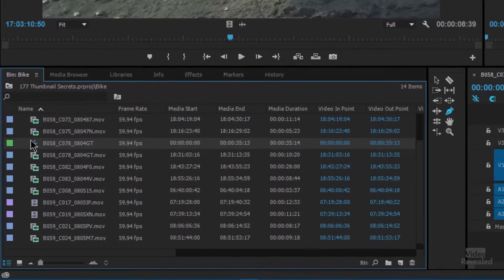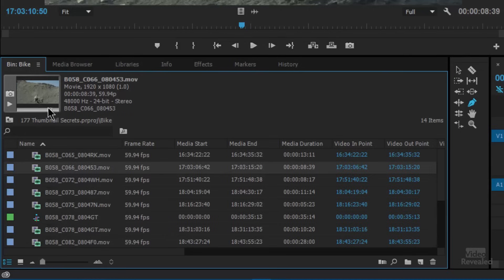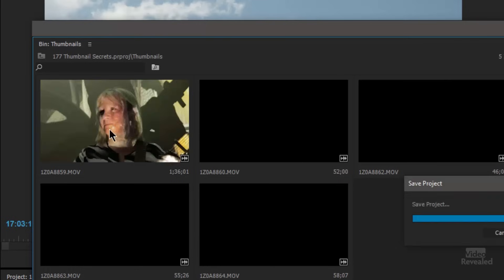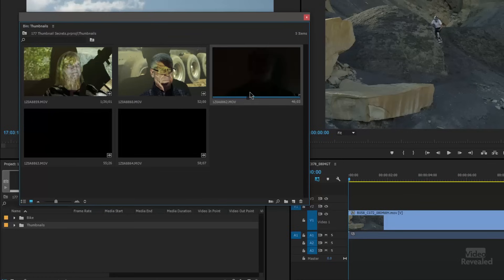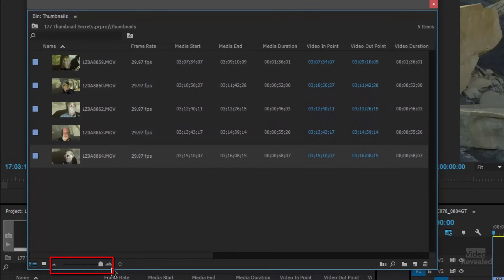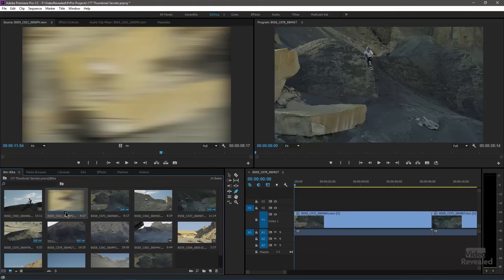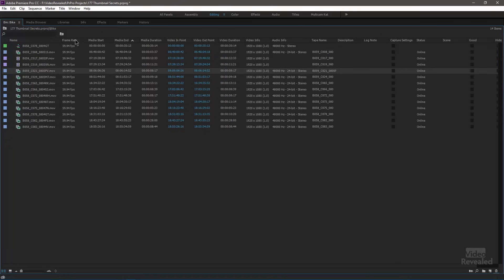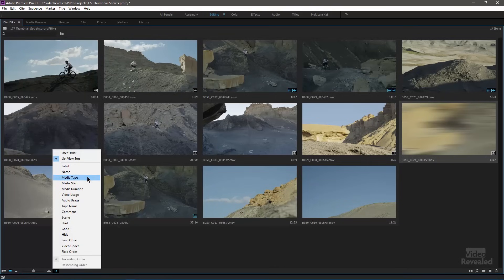Little known thumbnail and preview secrets in Adobe Premiere Pro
Adobe give editors a lot of flexibility in terms of viewing and sorting media in the Project bin, but some of the most important features are hidden inside menus and preferences. This tutorial will unlock your potential to efficiently organizing and using your media.

QUESTIONS?

THANKS!